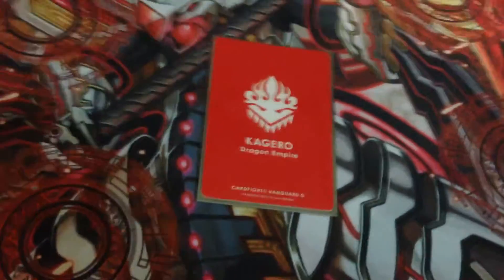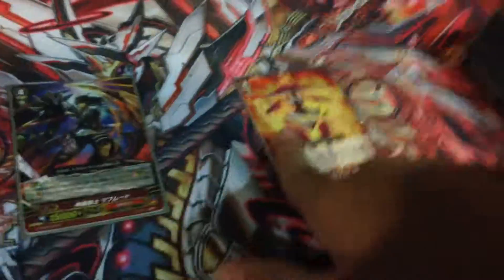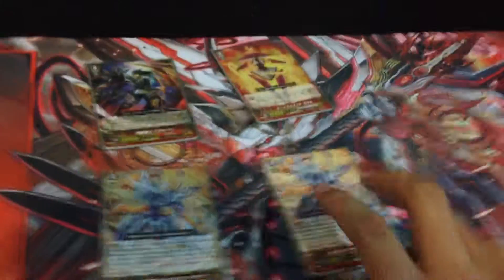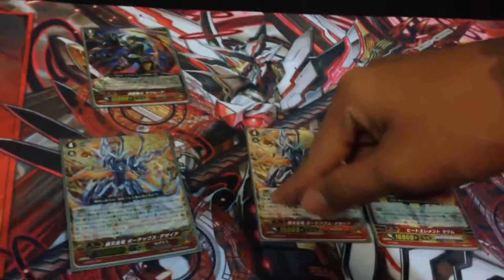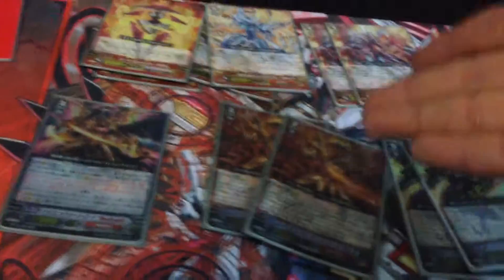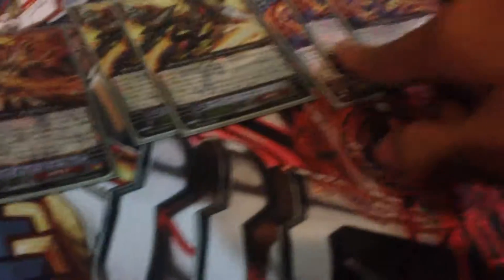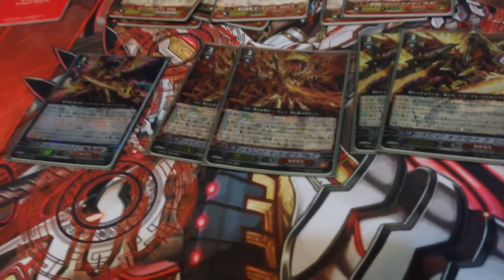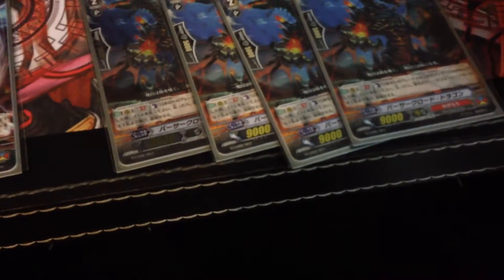Vanguard Kagero deck profile